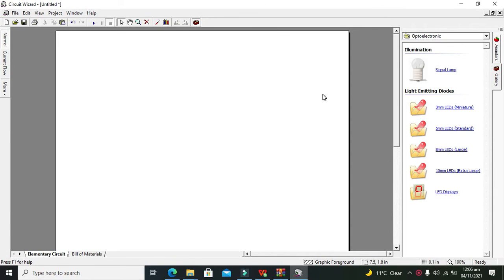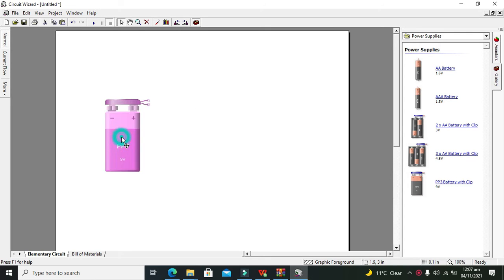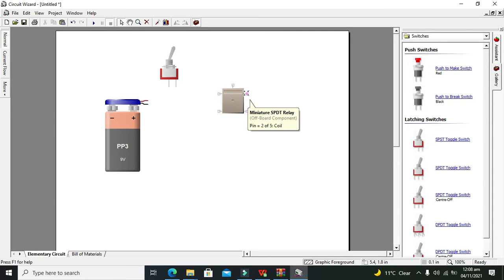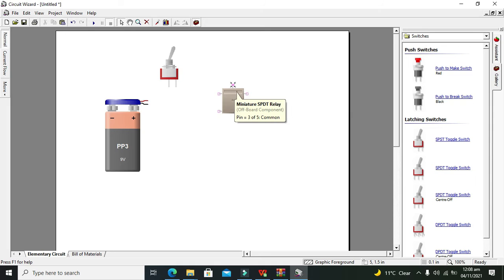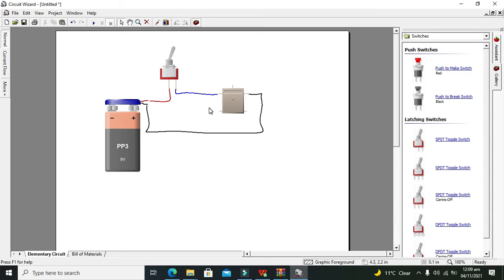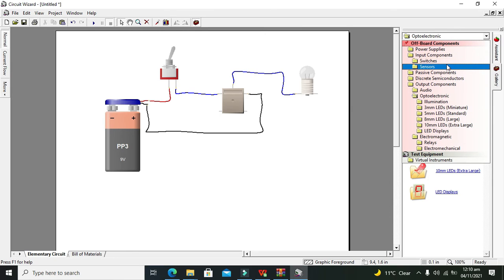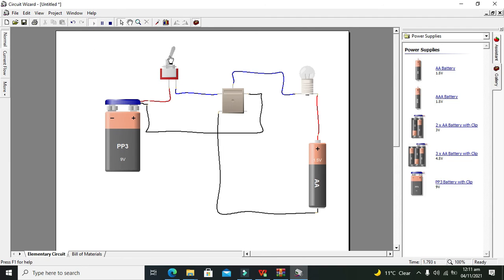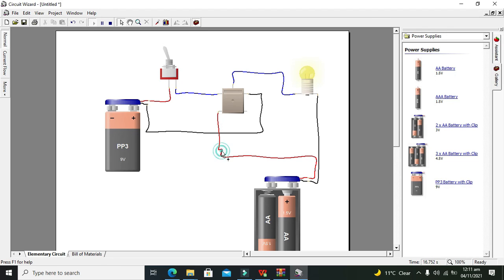How to use relay in circuit wizard | Simulation of relay in circuit wizard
1. How to use relay in circuit wizard.
2. Simulation of relay in circuit wizard.
3. complete tutorial on how to use relay in circuit wizard.